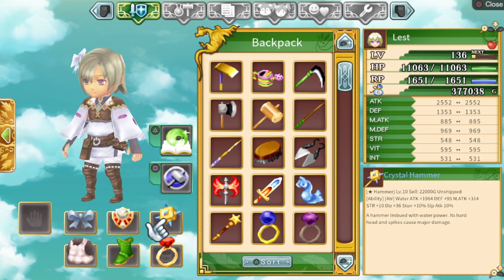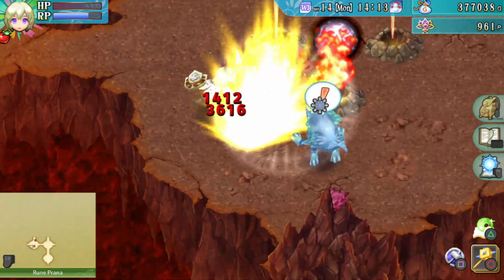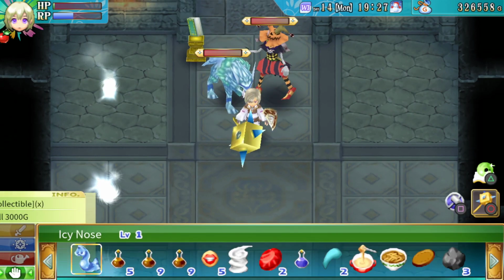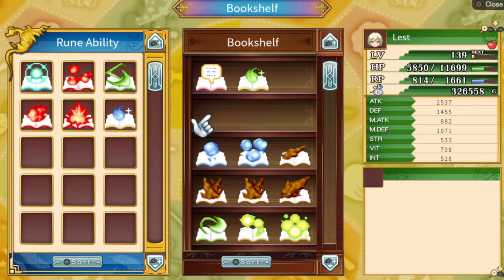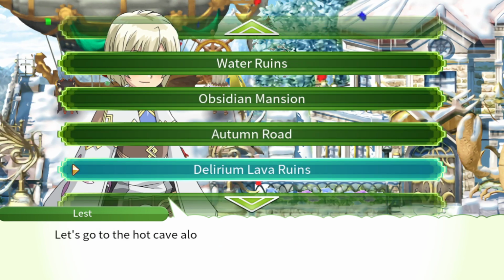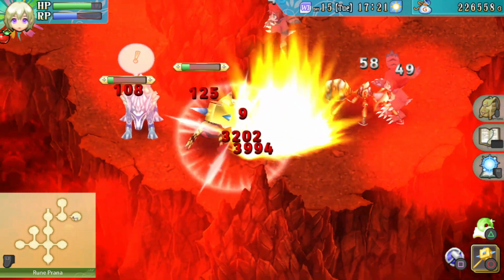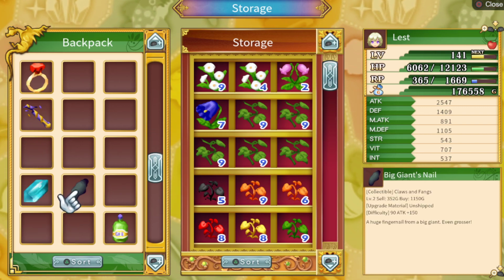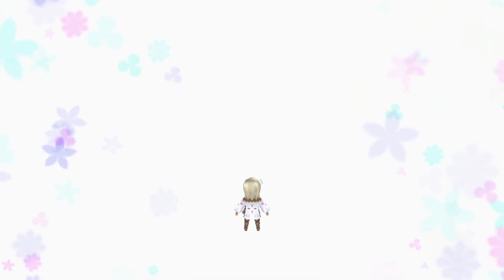Let's Play Rune Factory 4 Special Part 54 - Not Too Hot To Handle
Further progress in Rune Prana! We gotta be getting close to Venti!